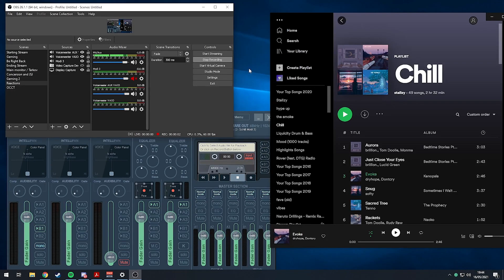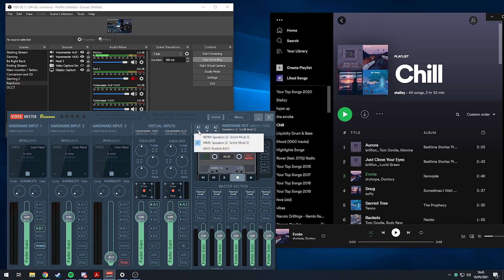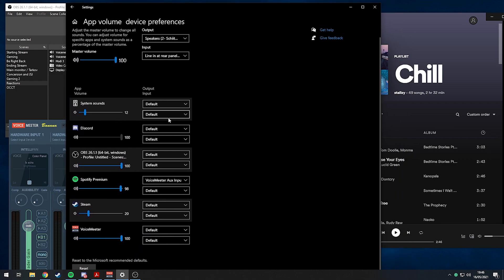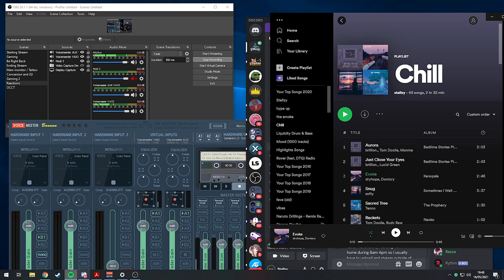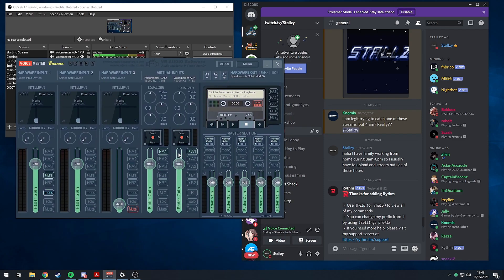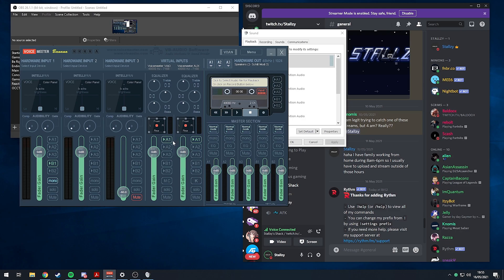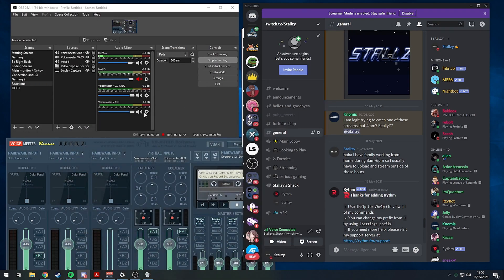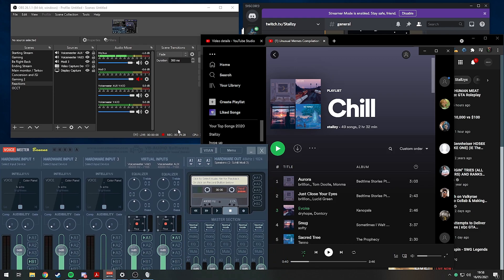Split Spotify & Discord from Game Audio (Voicemeeter Banana) - For Twitch VOD Track, OBS Recordings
In this video I explain a free method on how to split your Spotify and Discord audio onto their own virtual audio cables with Voicemeeter Banana and then explain how you can use this theory plus an extra explanation into what all the buttons on the software mean so you can split your audio onto different tracks, so you can split your music, discord / VOIP audio for Twitch VOD track or for being able to better mix your audio in post for recordings to YouTube :)

Timestamps:
00:00 Intro
00:45 Explaining how Voicemeeter Banana works
02:11 How to change Spotify's playback device
03:16 How to change Discord's playback device
04:42 Explaining theory on how to use 2 virtual audio cables for Twitch VOD track etc
05:53 Setting up the 2 separate virtual audio cables
08:33 Demo
09:56 Outro

I might start streaming on Twitch a bit more over the summer too so feel free to check that out too: